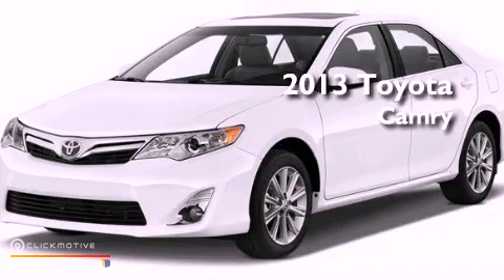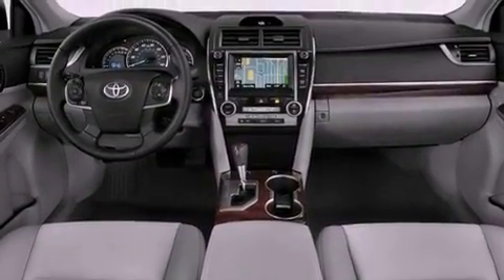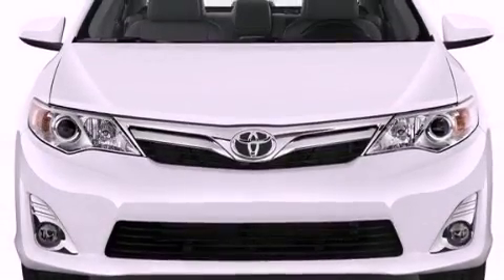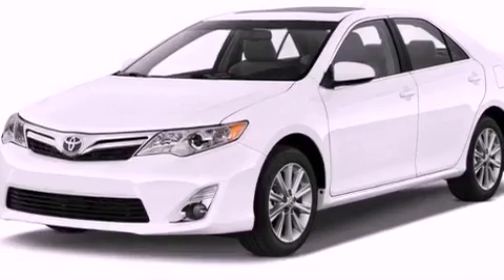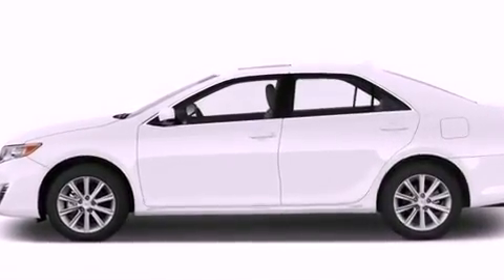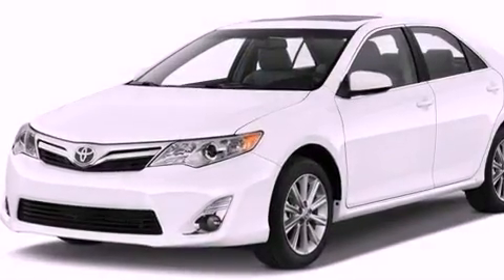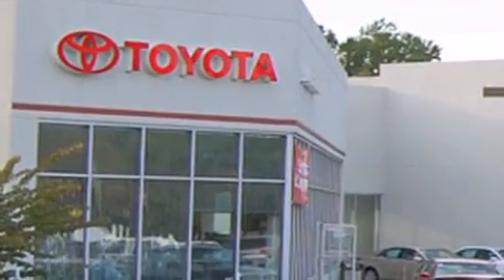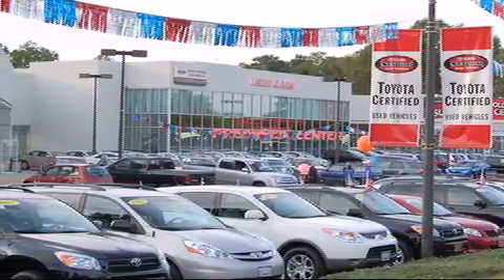2013 Toyota Camry Freehold NJ 7728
Year : 2013
 Make : Toyota
 Model : Camry
 Engine : Gas I4 2.5L/152
 Trans . : Automatic
 Exterior : Champagne Mica
 Miles : 5
 Interior : IVORY
 Stock : FT31188